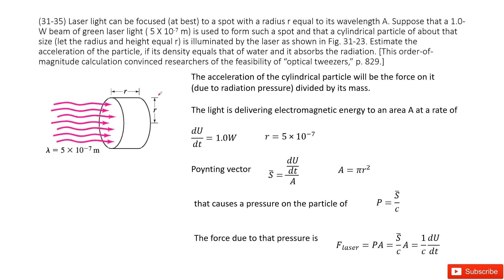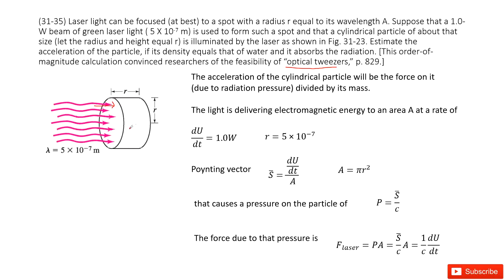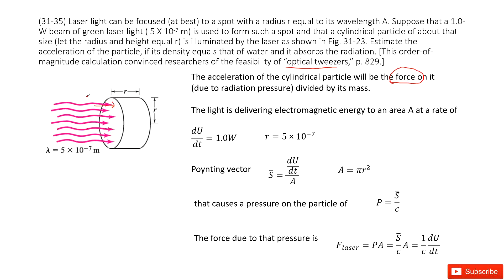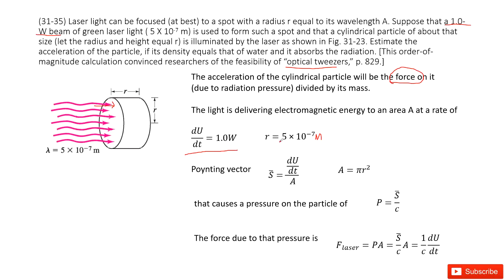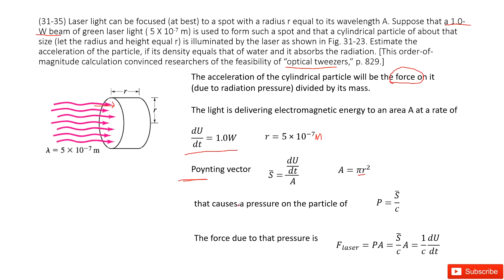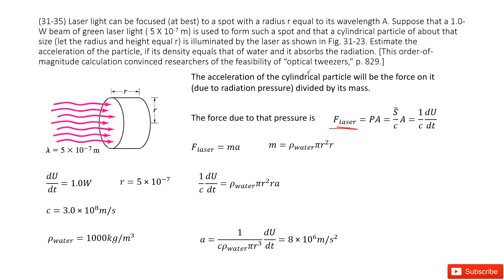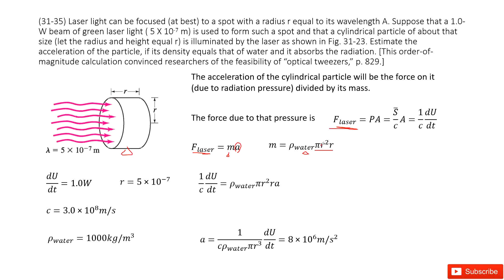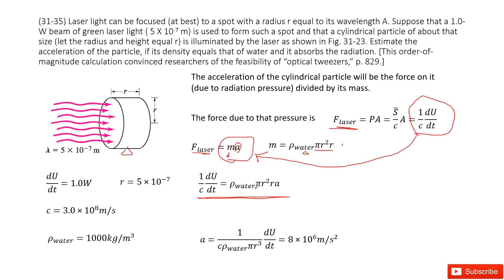(31-35) Laser light can be focused (at best) to a spot with a radius r equal to its wavelength A. Su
(31-35) Laser light can be focused (at best) to a spot with a radius r equal to its wavelength A. Suppose that a 1.0-W beam of green laser light ( 5 X 10-7 m) is used to form such a spot and that a cylindrical particle of about that size (let the radius and height equal r) is illuminated by the laser as shown in Fig. 31-23. Estimate the acceleration of the particle, if its density equals that of water and it absorbs the radiation. [This order-of-magnitude calculation convinced researchers of the feasibility of “optical tweezers,” p. 829.]